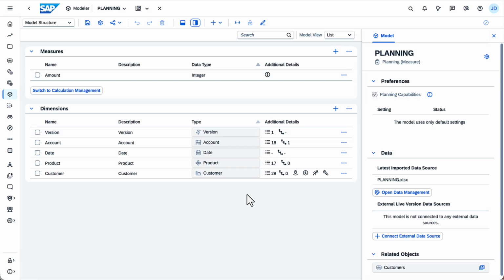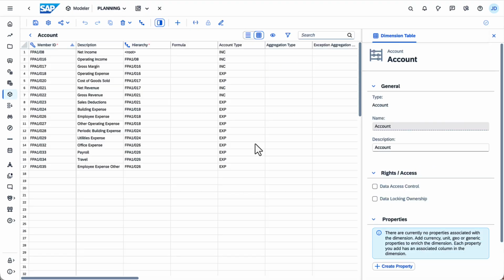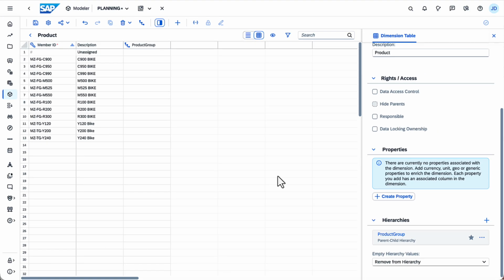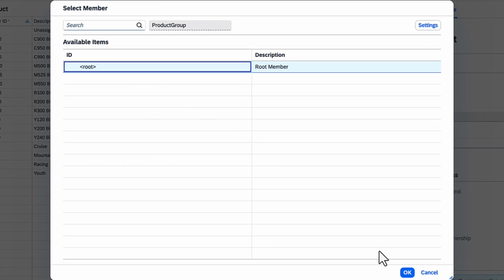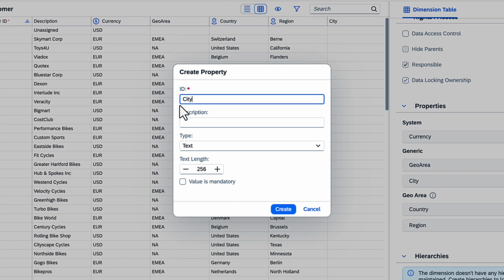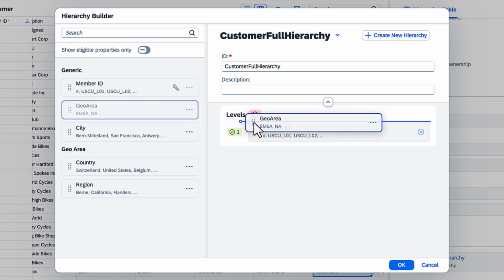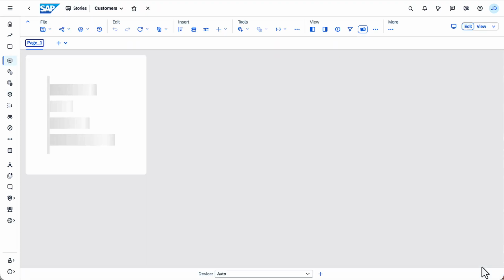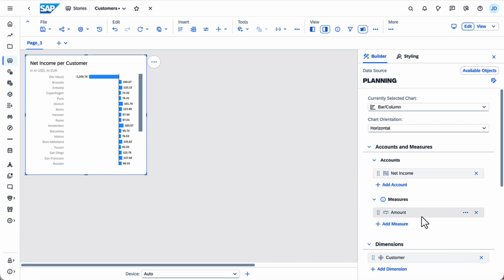How to Create Hierarchies in Models: SAP Analytics Cloud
In this video you will create level-based and parent-child hierarchies in a model.

Chapters:
0:00 About hierarchies
0:25 Date dimension hierarchies
0:47 Account hierarchies
1:18 Parent-child hierarchies
1:56 Level-based hierarchies
3:14 Work with hierarchies in stories